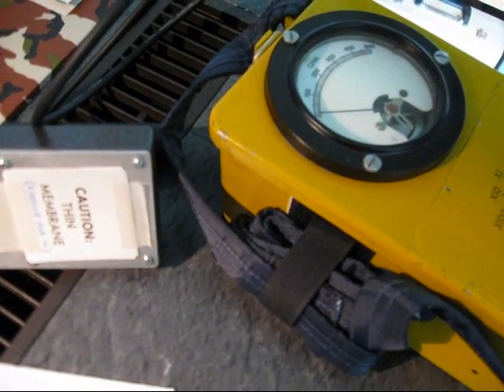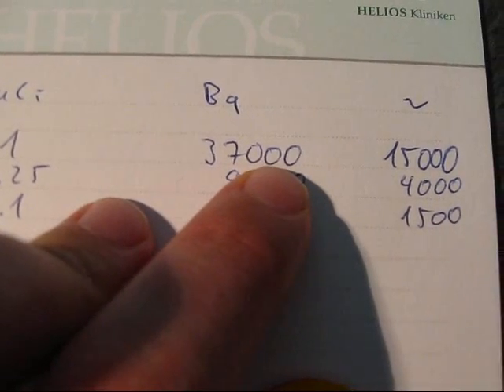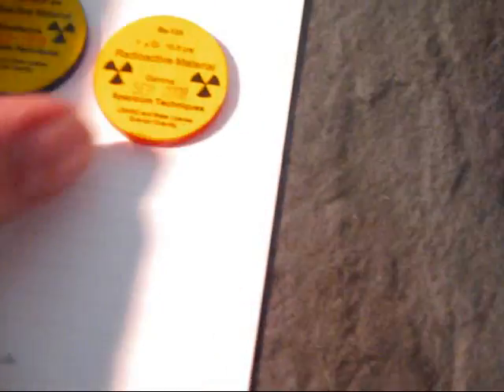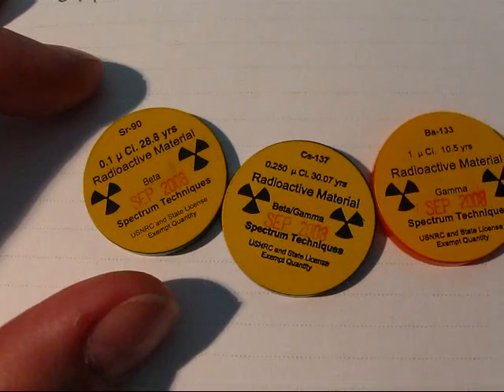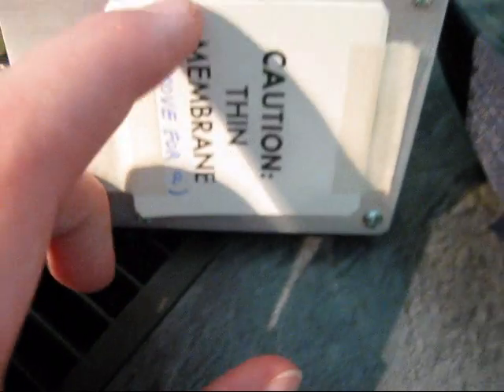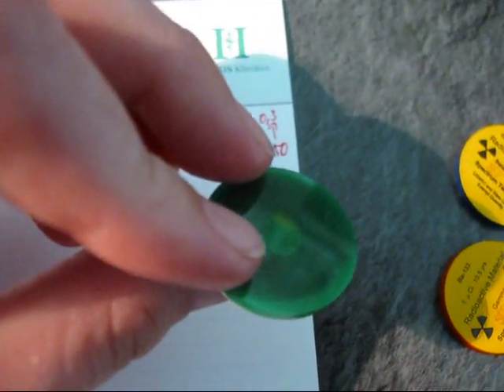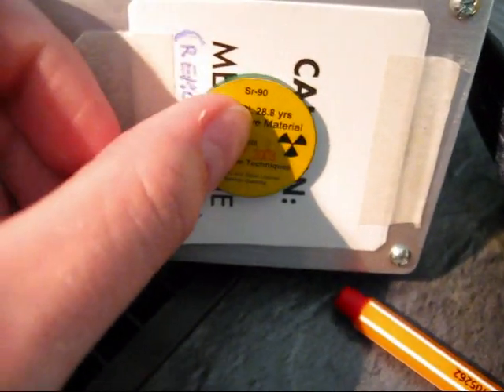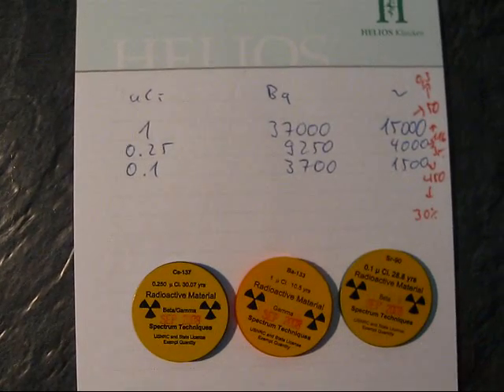radiation detection with a geiger mueller tube - sensitivity / efficiency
everybody knows that gamma radiation is highly penetrating; it just moves through basically everything without being stopped (without interacting with the matter).
beta radiation, however, is much more "densely" ionizing and is stopped much easier - now, what does that mean in terms of detection for these types of radiation?
this video holds the answer. :)

as a side note, alpha radiation has a very good detection rate on a mica-windowed tube as well, maybe 80% (some of the alphas still get "stuck" in the window material) - but i didnt demonstrate this as i dont have an equal alpha source disk. also, alpha radiation is usually of no concern due to its very short range in air (1-2 inches).